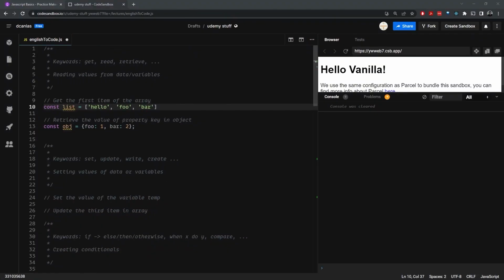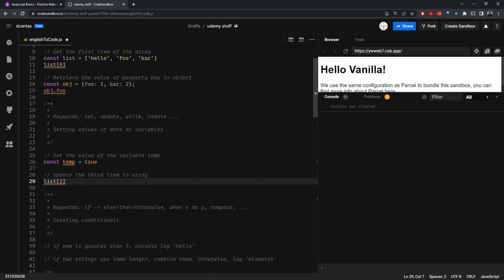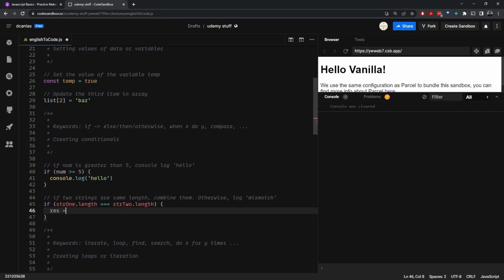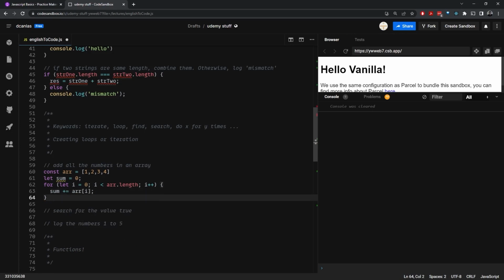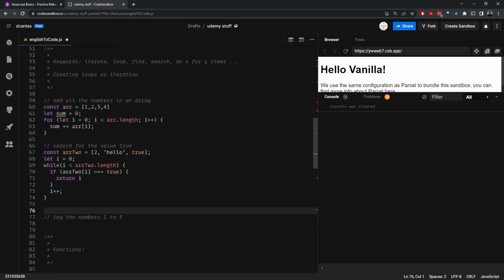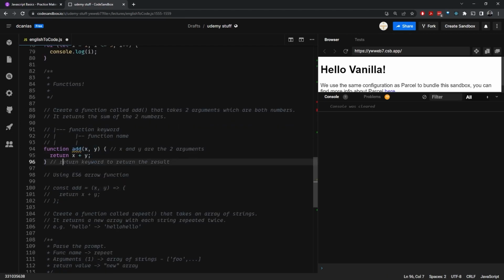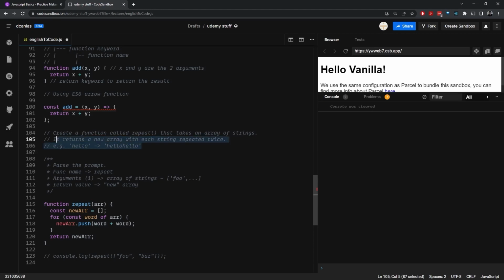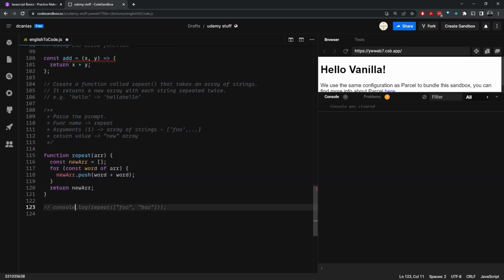A Beginner's Guide to Parsing Questions and Exercises in JavaScript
Check out my guide when it comes to figuring out what certain keywords mean when it comes to coding. Learn about what certain words you have to pay attention to when it comes to parsing a coding prompt or challenge. And if you want more practice to help you master JavaScript, check out my Udemy Course below!

📱 Follow and hit me up on Social Media!